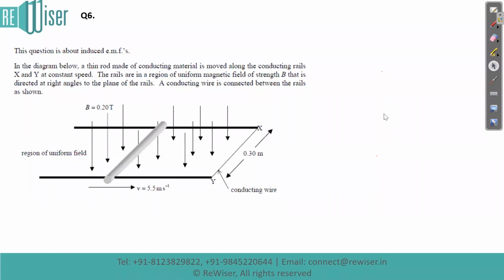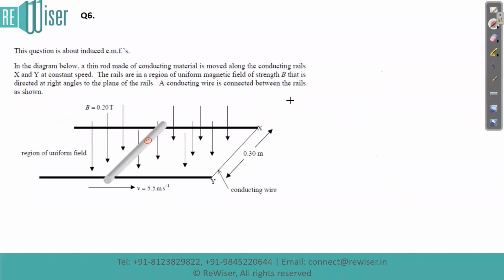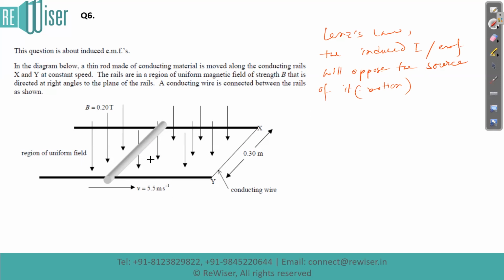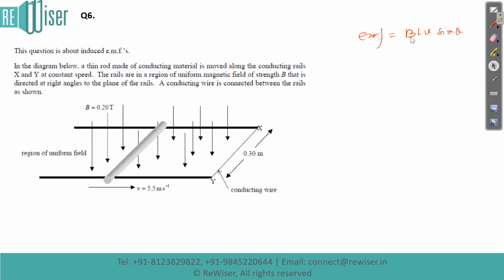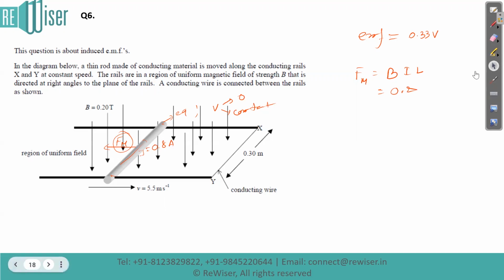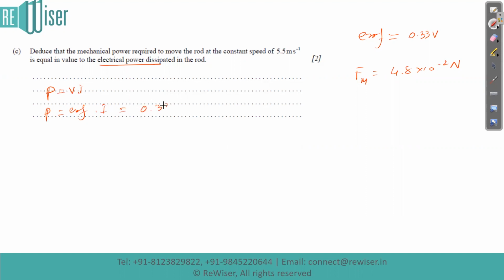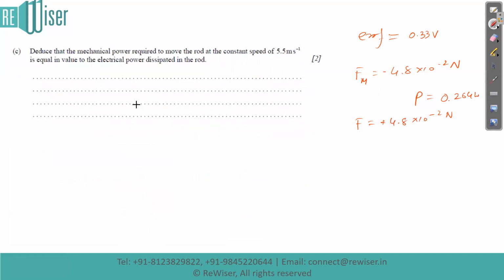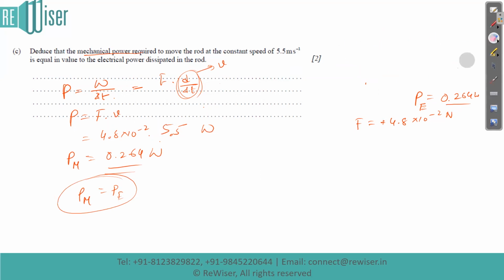🌌 IB Physics SL/HL: Electromagnetic Induction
📚 Concept Simplified!

🔍 Welcome to the IB Physics SL/HL: Electromagnetic Induction. Watch the video until the very end to enhance your preparation.

ℹ️ About video: Explore the application of Electromagnetism rules (Fleming's rules) to determine the direction of induced current in a wire within an external magnetic field. Also, learn to utilize formulas to calculate the magnitude of induced current.

🚀 Supercharge your high school academic support with ReWiser!

📆 Join us tomorrow for another engaging explanation. If you found this video helpful, show your support with a thumbs up and share it widely.

🌐 Explore more about ReWiser:

☛ Register/Login: Visit ReWiser's website for Test Prep.
☛ Instagram: Find us as '@rewiser_official'.